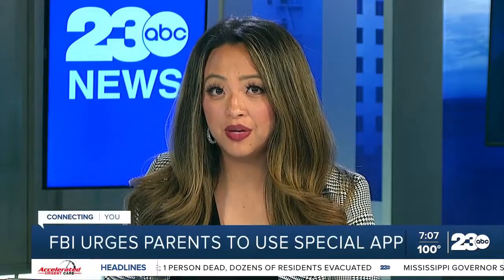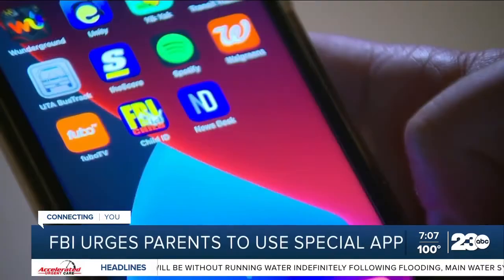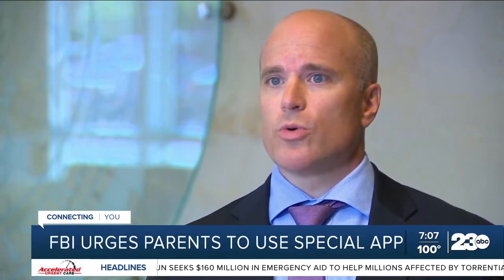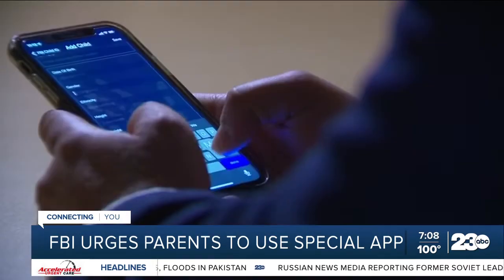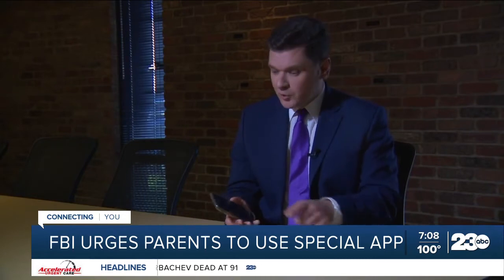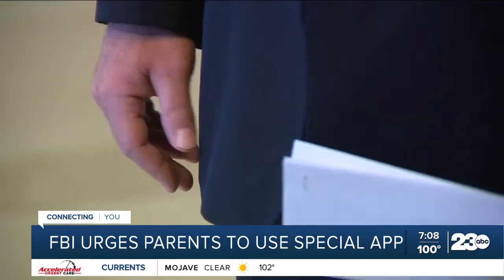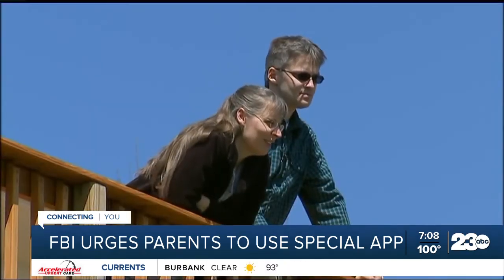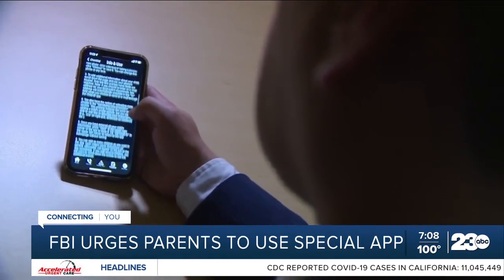FBI urges parents to use ChildID app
The app lets parents put their children's vital information into a format that's fast and easy to send to the authorities.